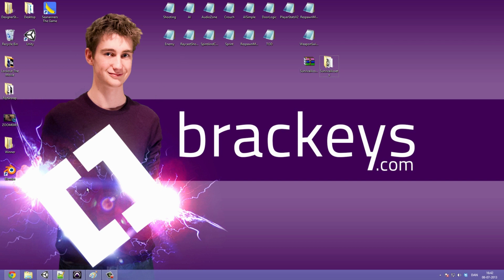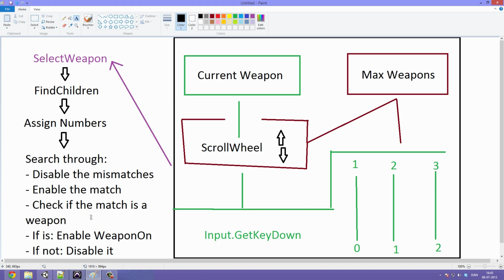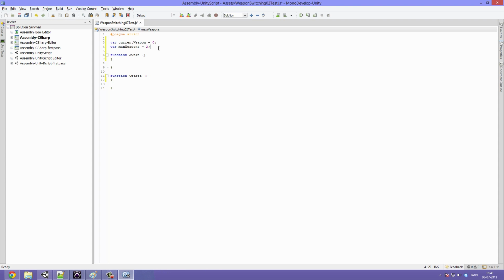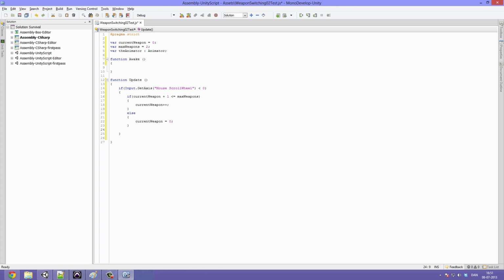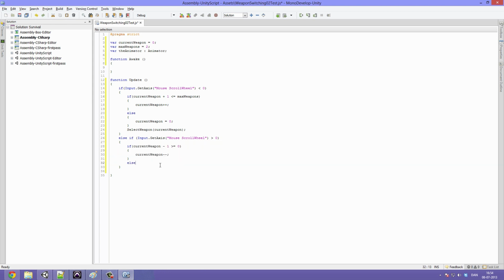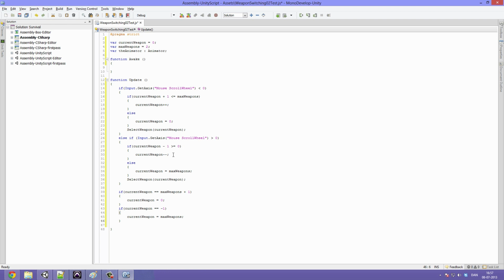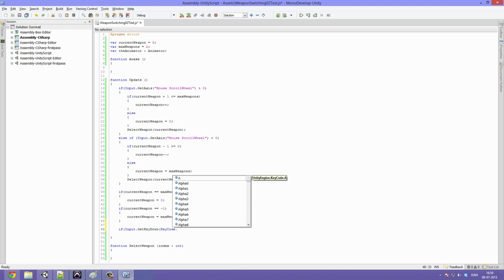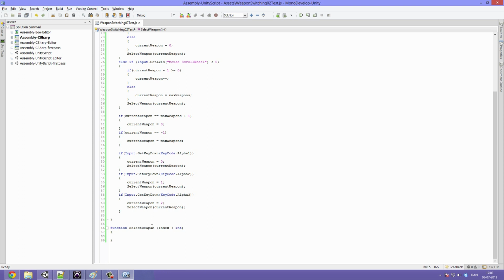30A. Unity Tutorial, WEAPON SWITCHING - Create a Survival Game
In this video we use a much better method for allowing the player to change weapons using the scrollwheel and number keys.
This is the video number 30 part A in "Create a Survival Game", a series on making a cool survival type game in Unity 4. We hope to cover as many parts of Unity as we can, especially the fun ones.